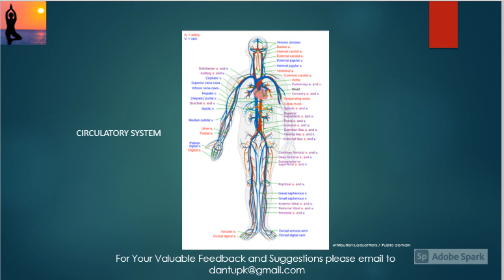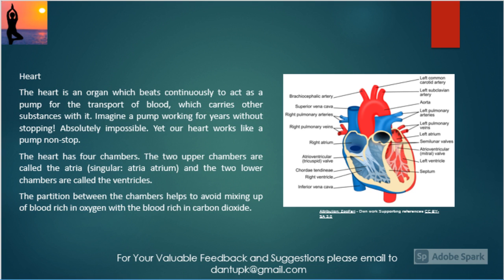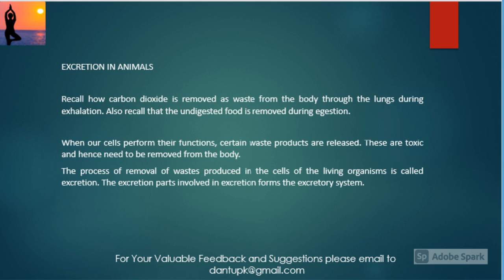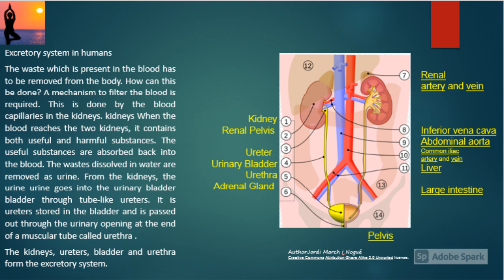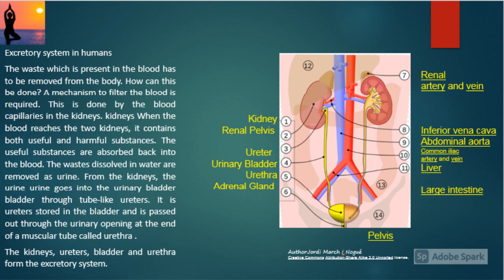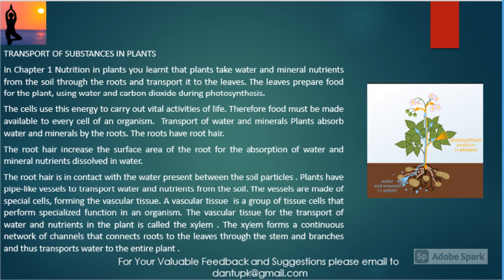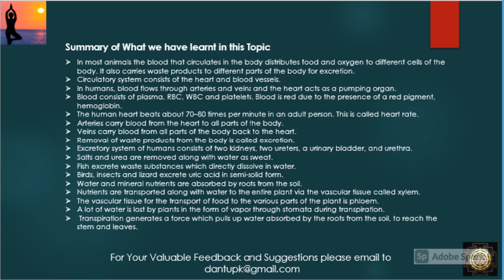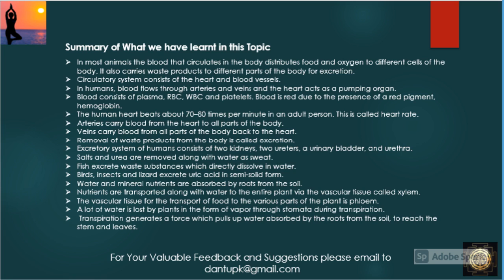CLASS VII CBSE Science Topic : Transportation in Animals and Plants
Welcome to  SS Hub for Fundas and Concepts channel

In this channel you will find conclusive information about various subjects which interest learners.

The information presented in this channel are integration of research and analysis of information collected from various books and readings .

The objective of our channel is to :
Cater content to help curious learners to develop clarity about various topics and subjects.
To present complex information in a simple and understandable way.